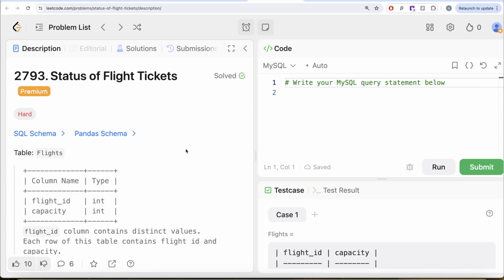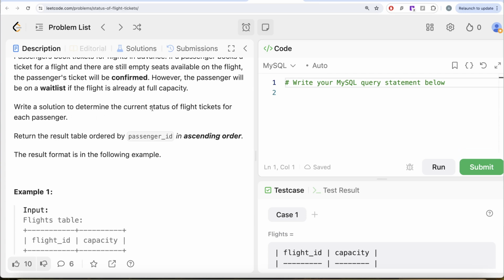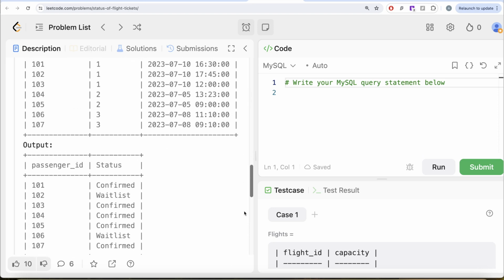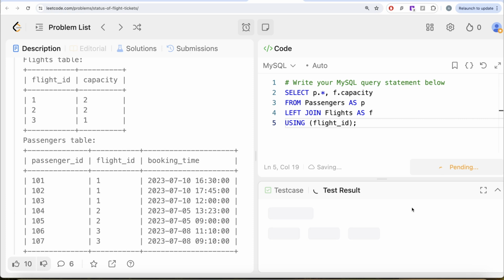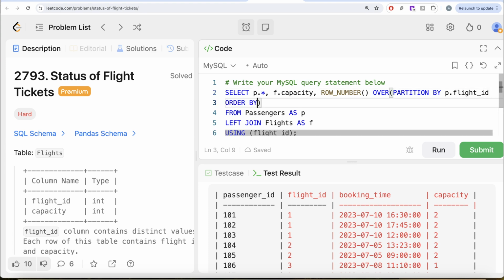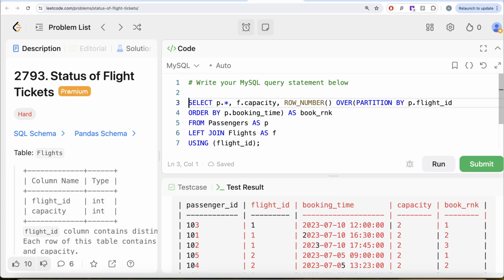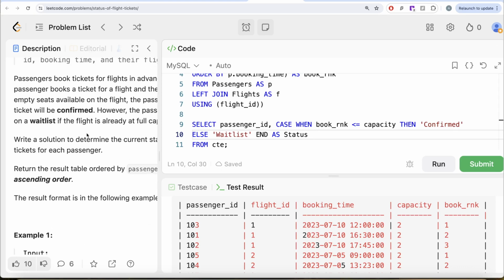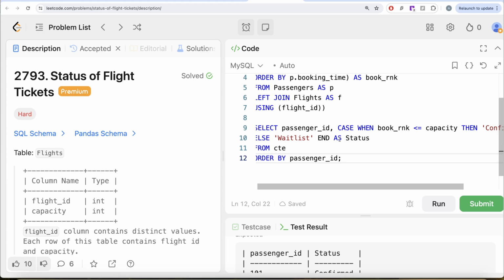Leetcode HARD 2793 - Status of Flight Ticket WINDOW RANK() CASE WHEN-Solved by Everyday Data Science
SQL Schema:
Create table if not exists Flights(flight_id int,capacity int)
Create table if not exists Passengers (passenger_id int,flight_id int,booking_time datetime)
Truncate table Flights
insert into Flights (flight_id, capacity) values ('1', '2')
insert into Flights (flight_id, capacity) values ('2', '2')
insert into Flights (flight_id, capacity) values ('3', '1')
Truncate table Passengers
insert into Passengers (passenger_id, flight_id, booking_time) values ('101', '1', '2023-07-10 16:30:00')
insert into Passengers (passenger_id, flight_id, booking_time) values ('102', '1', '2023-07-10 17:45:00')
insert into Passengers (passenger_id, flight_id, booking_time) values ('103', '1', '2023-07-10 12:00:00')
insert into Passengers (passenger_id, flight_id, booking_time) values ('104', '2', '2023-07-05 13:23:00')
insert into Passengers (passenger_id, flight_id, booking_time) values ('105', '2', '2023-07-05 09:00:00')
insert into Passengers (passenger_id, flight_id, booking_time) values ('106', '3', '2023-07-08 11:10:00')
insert into Passengers (passenger_id, flight_id, booking_time) values ('107', '3', '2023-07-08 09:10:00')

Pandas Schema:
data = [[1, 2], [2, 2], [3, 1]]
flights = pd.DataFrame(data, columns=['flight_id', 'capacity']).astype({'flight_id':'Int64', 'capacity':'Int64'})
passengers = pd.DataFrame(data, columns=['passenger_id', 'flight_id', 'booking_time']).astype({'passenger_id':'Int64', 'flight_id':'Int64', 'booking_time':'datetime64[ns]'})